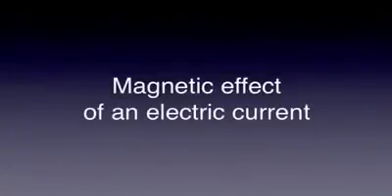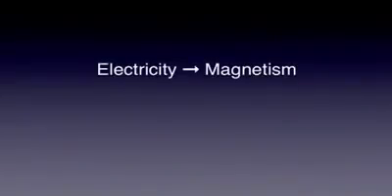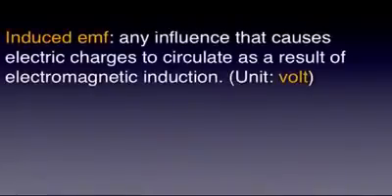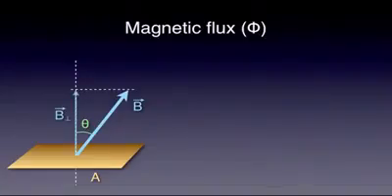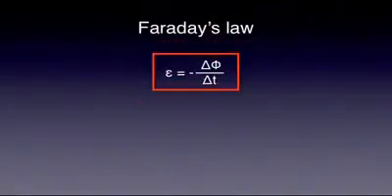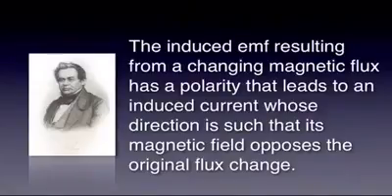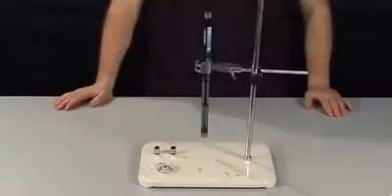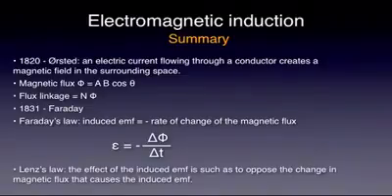توضيح ظاهرة الحث الكهرومغناطيسي